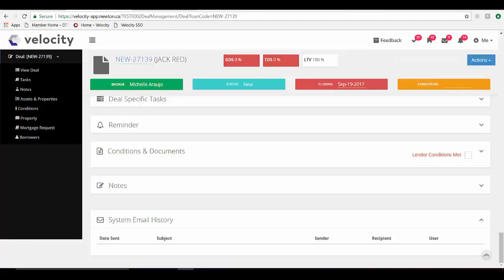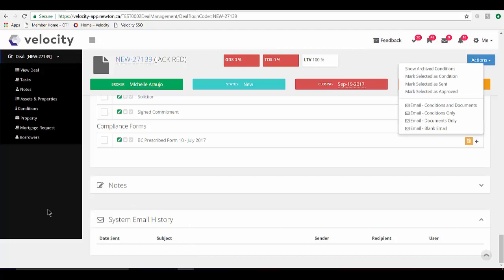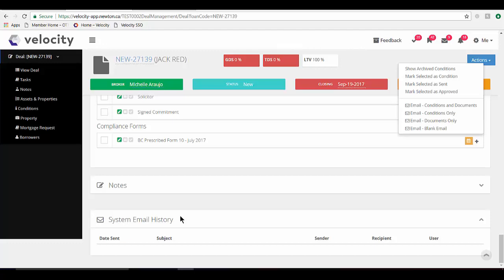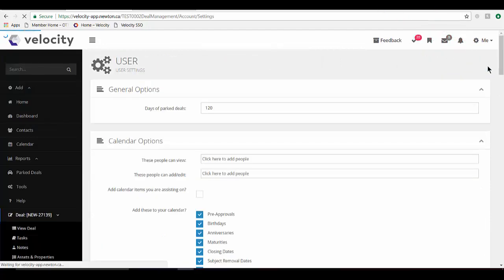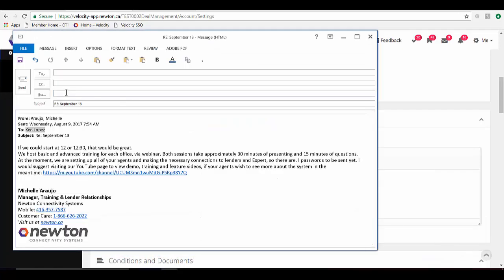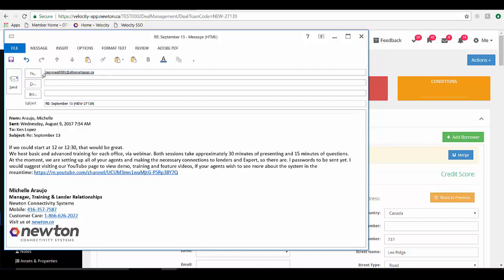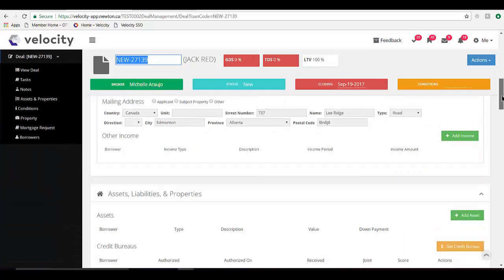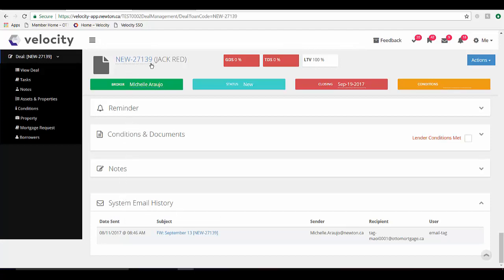Using The Email Tag feature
Michelle Araujo takes us through the feature of email tagging which allows Velocity users to see all emails exchanged with a client all attached to their Velocity application.